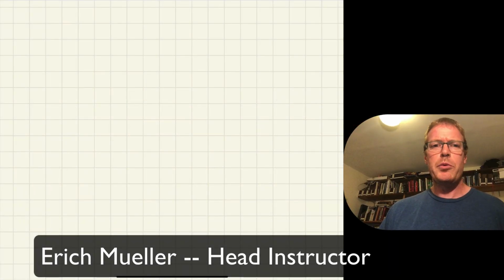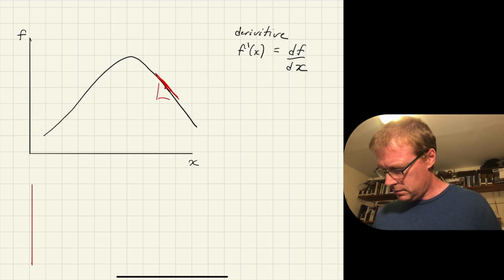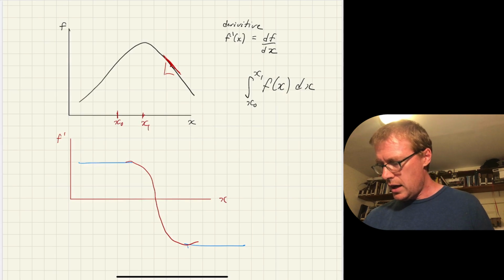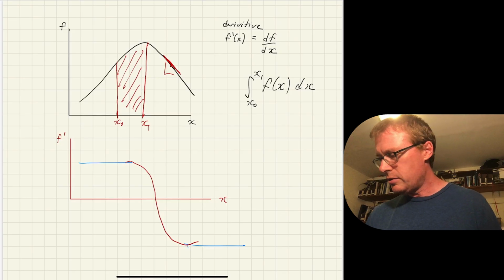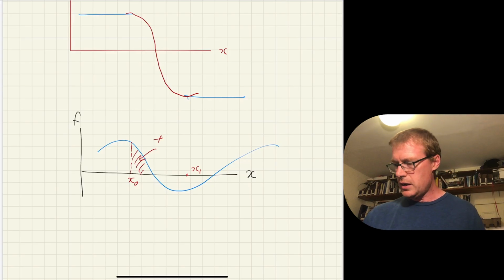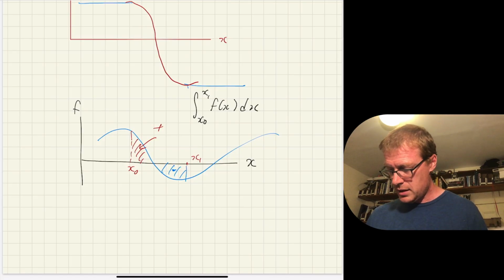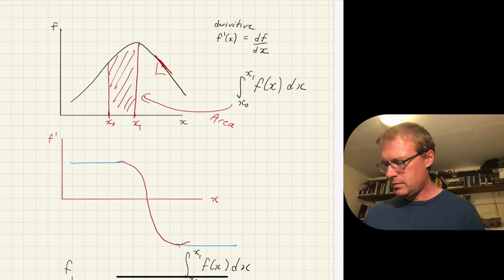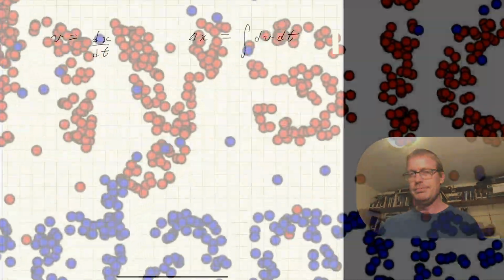Calculus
Here is a quick review of calculus